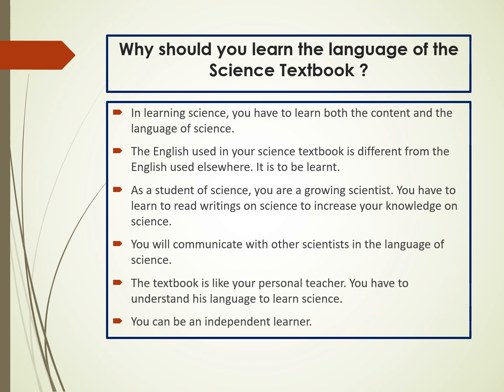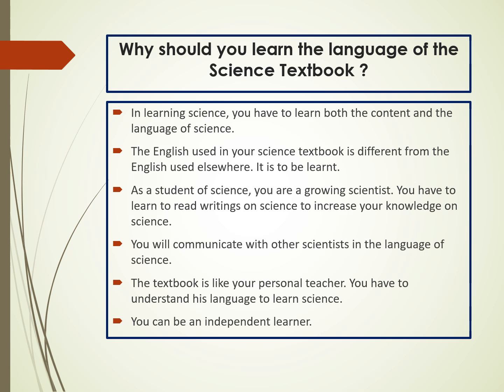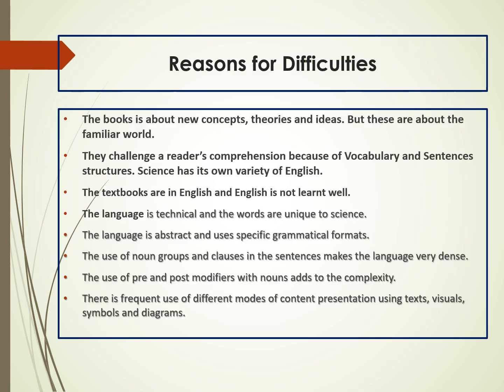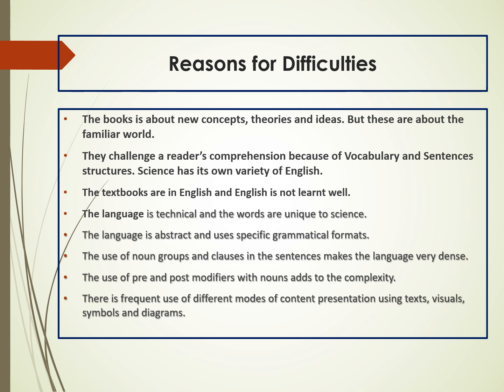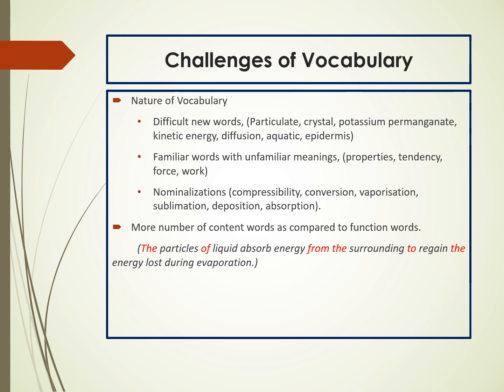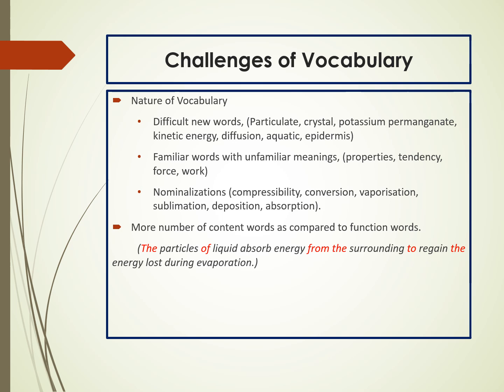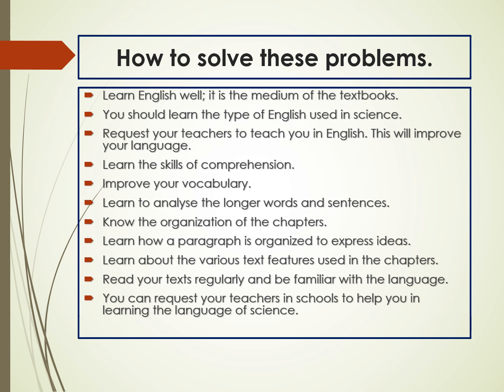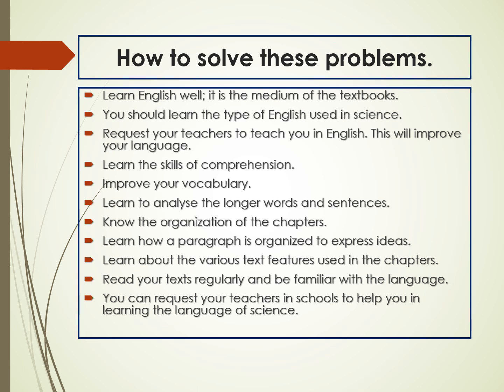How to Read NCERT Science Book for Learning- Classes IX -X-Difficulties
It is about the nature of science texts and the difficulties faced by the students of Classes IX and X. It has suggestions to help overcome them.